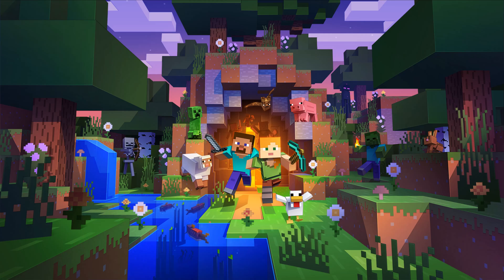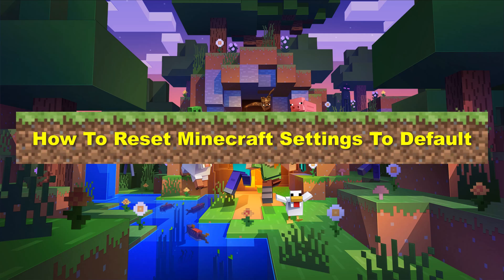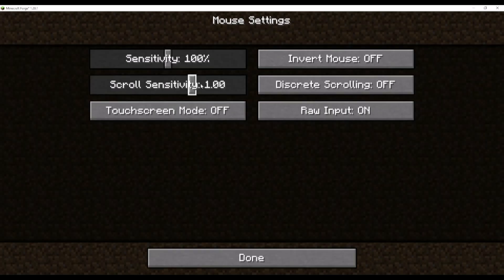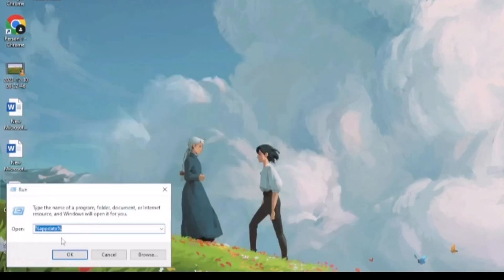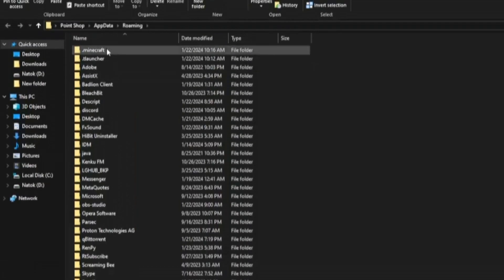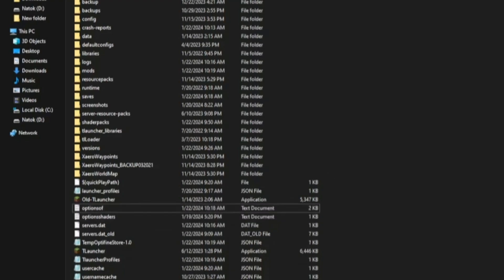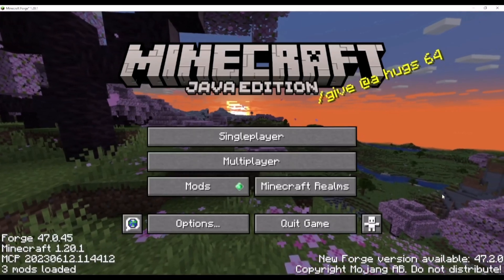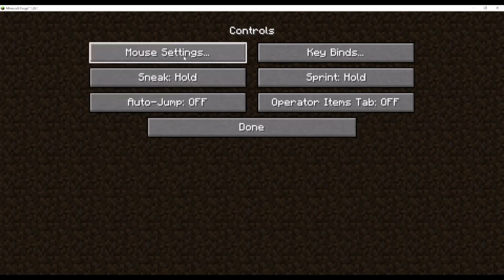How To Reset Minecraft Settings To Default [ Quick & Easy ]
Want to Reset Minecraft Settings To Default, but can't find the right way? Don't worry. Here's all you need to do.

Video Parts:
0:00 Info & Intro
0:29 Open Minecraft Folder
0:54 Ending & Outro